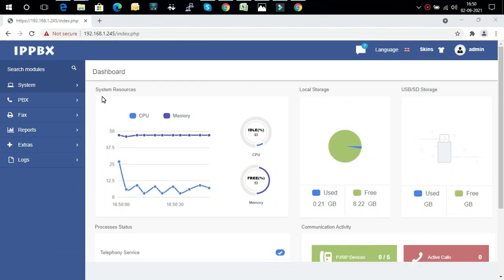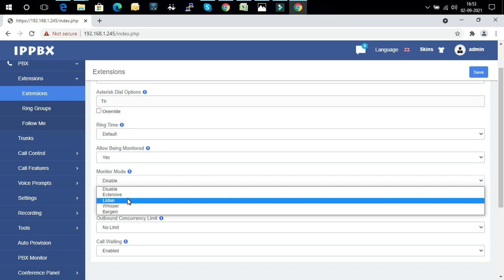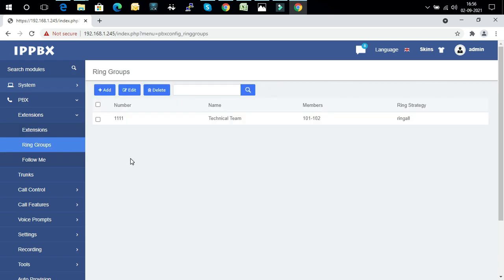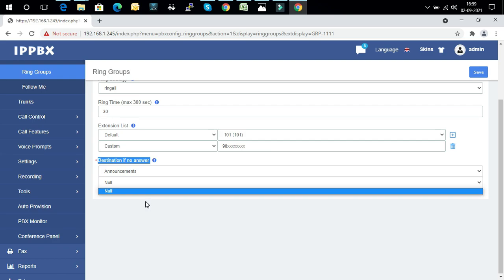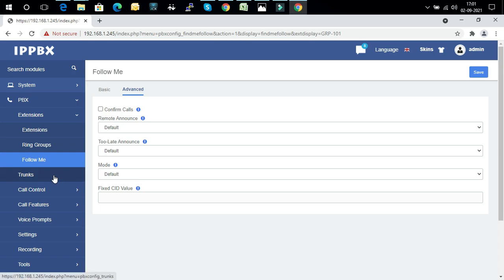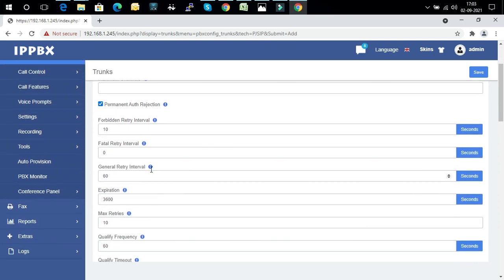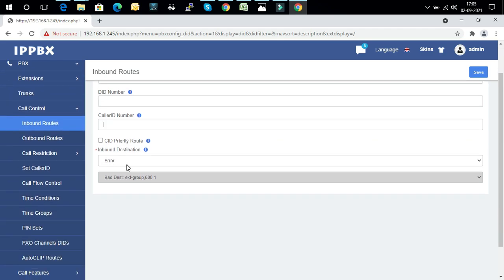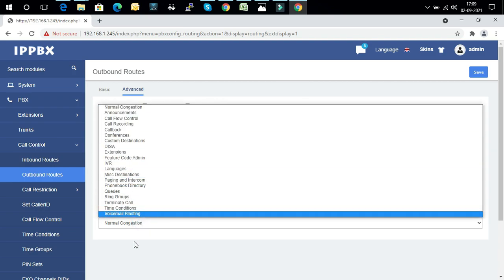CASQ UC-501 IP PBX Features Overview Part-2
CASQ UC501 IP PBX is an upgraded version of UC500. It can be pre-installed with  IP PBX system or other open-source communication system chosen by customers. It has built-in Uninterruptible Power Supply(UPS) and full PBX functions to meet different usage scenarios.

The UC501 is equipped with up to 8 analog ports and 2 Ethernet interfaces for seamlessly integrating VoIP trunks and your existing PSTN lines. In addition, UC501 supports a wide selection of codecs and signaling protocols, including G711 (alaw/ulaw), G722, OPUS, AMR-NB/WB, SILK, G723.1 G726, G729, GSM, ADPCM, iLBC, H263, H263P, H264 , VP8. Taking full advantages of open source platform, the UC Series appliances support industry standard SIP trunks, IAX2 trunks, analog PSTN trunks, and analog station trunks.

In addition, the UC501 is modular in design, equipped with 1FXO/1FXS/4FXO/4FXS modules, and with a detachable chassis, users can easily change the port type or expand the system

Features
Up to 8 FXS/FXO (PSTN/POTS) Analog Port
Support SIP & IAX2
Abundant HD voice codecs: OPUS, AMR-NB/WB, G.722, SILK and VP8
HD Video Calls
Extension User Privileges
System Administrators Monitor
Event Notification
Support Backup/Restore
Remote Management
Hot Standb
Echo Canceller
Import/Export Extensions
Call Transfer
Follow-Me/Ring Group/Queue
Quickly Auto Provision IP Phones
Support IMS
Flexible Inbound/Outbound Route
Blacklist
AutoCLIP
Time Condition
PIN List
Automated Attendant (IVR)
Phonebook
LDAP Service
Wakeup Service
DISA (Direct Inward System Access)
Conference
Call Back
Call Parking
Paging and Intercom
Speed Dial
Call Recording
Music On Hold
Support Open API Protocol (based on Asterisk)
Click2call
Support WebRTC
Call Detail Records (CDR)

Technical Specification
    Up to 800 extension register
    100 concurrent calls with G.729 codec
    300 concurrent calls with G.711 codec
    Recording: 86,000 mins (.gsm); 9,500 mins (.wav)
    Voicemail: 86,000 mins (.gsm); 9,500 mins (.wav)
    Network Interface: 1*10/100M LAN port,1*10/100M WAN port
    USB Port: 1×USB 2.0 for external storage or disaster recovery system
    External Storage: 1×SD slot, support up to 128G
    Telephony Interfaces: FXS/FXO interface, Optional
    Storage: 16GB Onboard Flash
    RAM: DDR3 1GB
    1 MIC Interface: Audio Input
    1 SPK Interface: Audio Output
    Power Consumption: 12V/1.3A,16W Maximum
    Size: 250*147*44mm
    Weight: 858g

AKOM Technologies Private Limited Established in 2014, is a well-known manufacturer of voice logger , Analog Dial Pad , GSM Dial Pad, Noise Cancellation Headset , GSM/VOLTE FCT , GSM Gateway , PRI Gateway , IPPBX , FXS/FXO Gateway and PRI Cards. These products have achieved appreciation from customers due to their consistent performance, easy installation, longer operational life and user-friendly nature.

For more information please contact below details